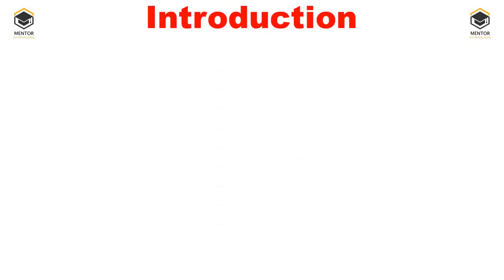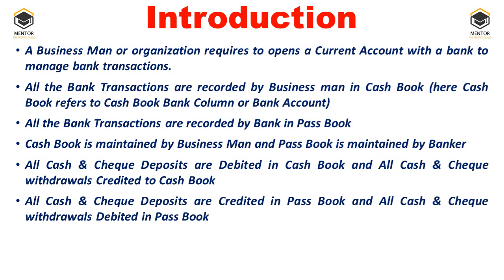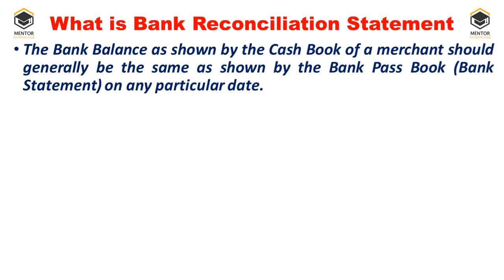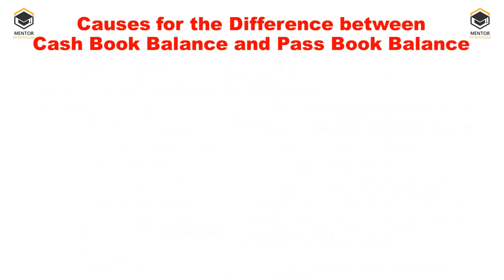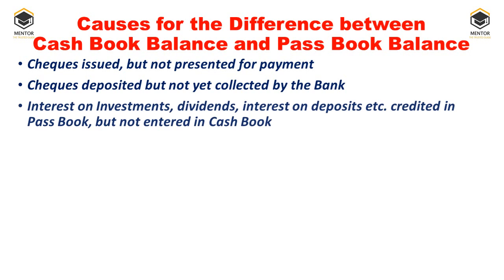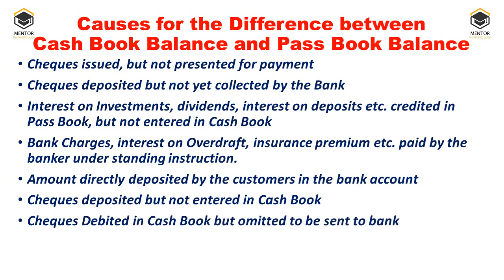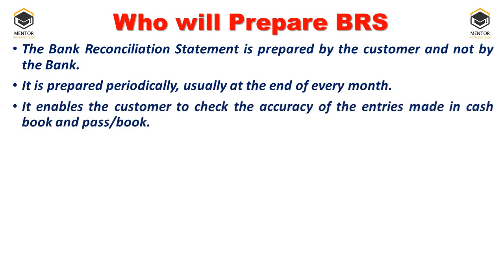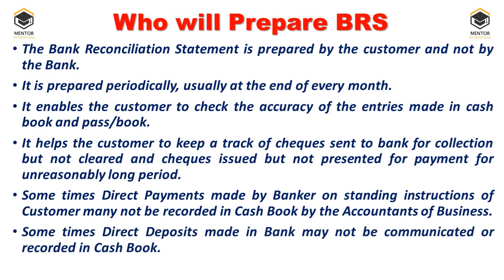Bank Reconciliation Statement 1 || BRS 1 || BRS Introduction || what is BRS || B.Com || CA || CS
This video contain the introduction, what is brs, causes for disagreement between cash book and pass book and who will prepare brs.